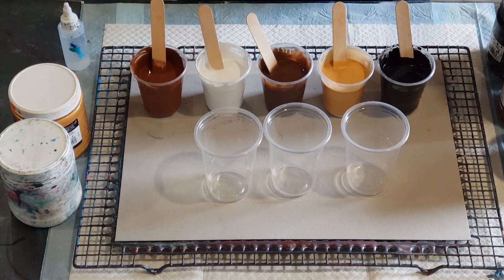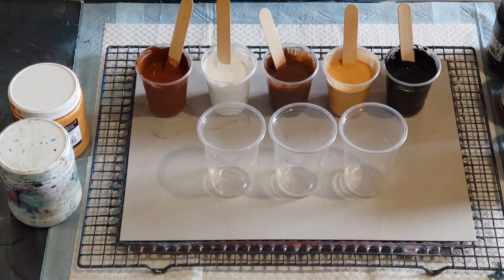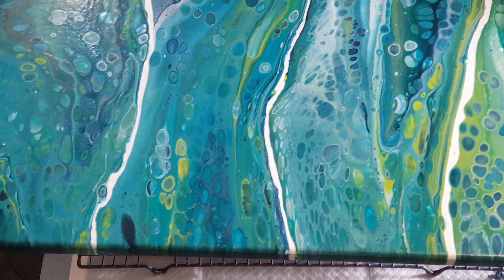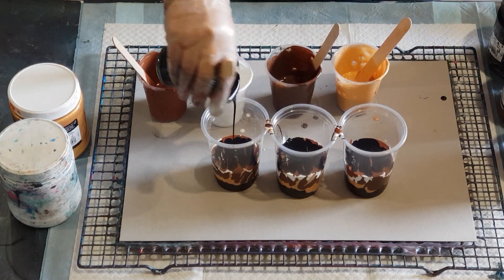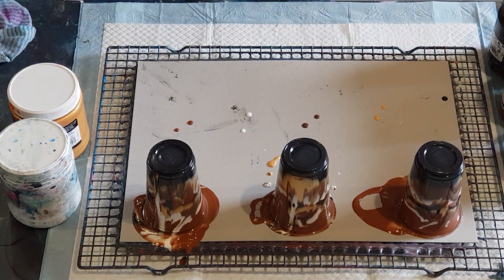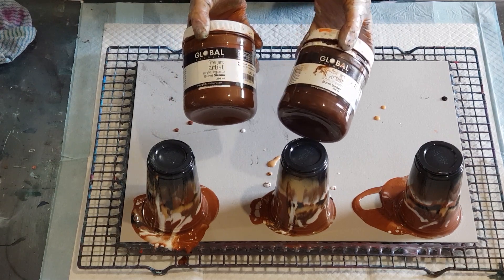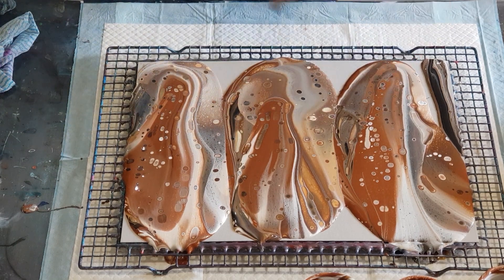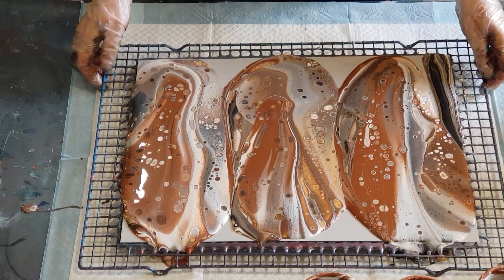#124 Flip Cups in Browns, Gold, Black and White